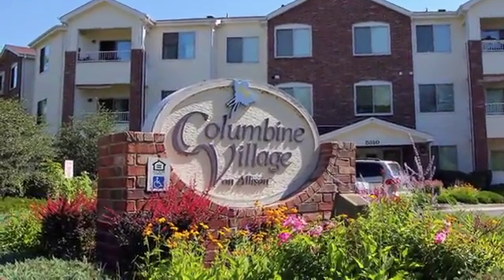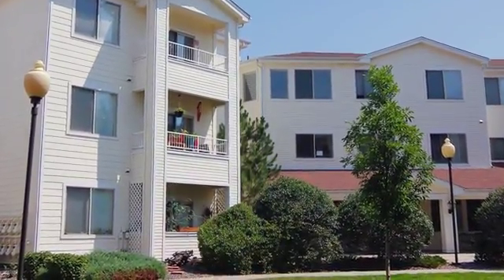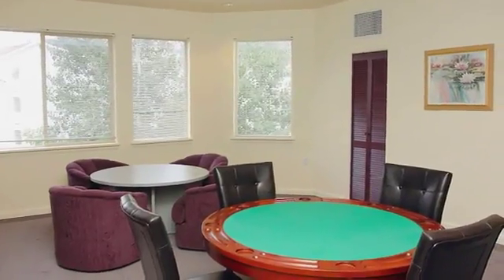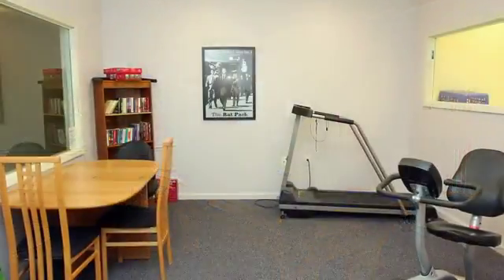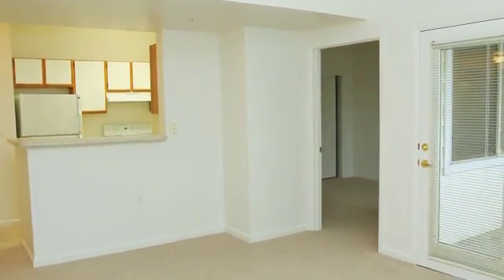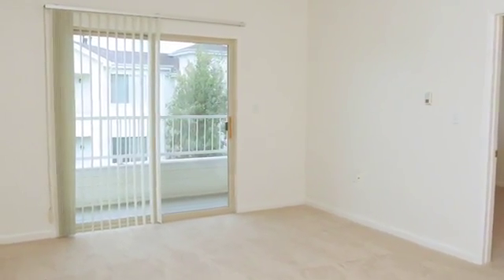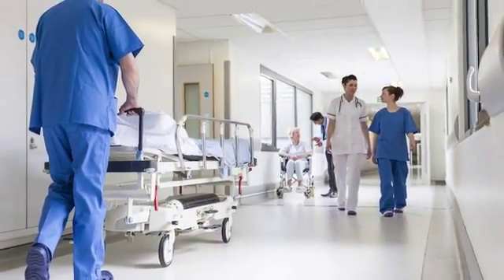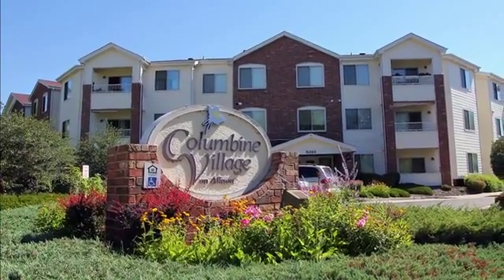Columbine Village Senior Housing in Arvada, CO - After55.com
. Columbine Village Senior Housing in Arvada, CO - After55.com Availability, pricing and special promotions subject to change daily. Columbine Village offers 1 and 2 bedroom Apartments at 7901 W 52nd Ave Arvada, CO